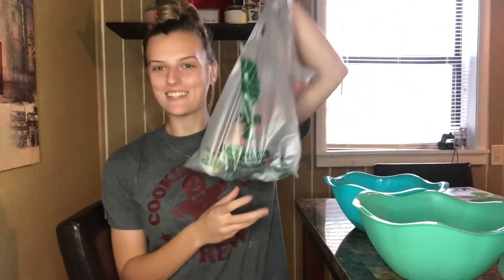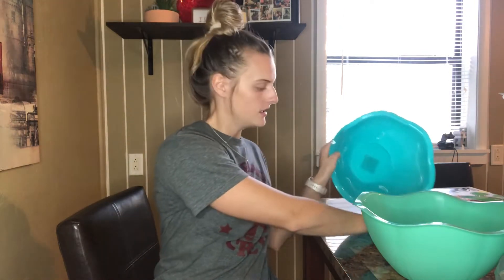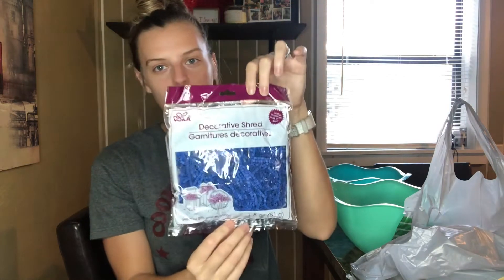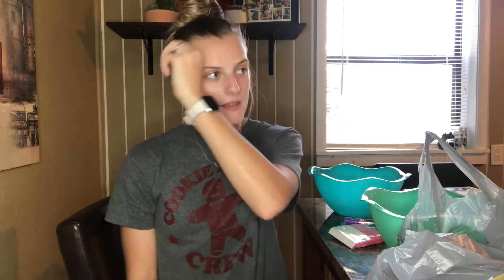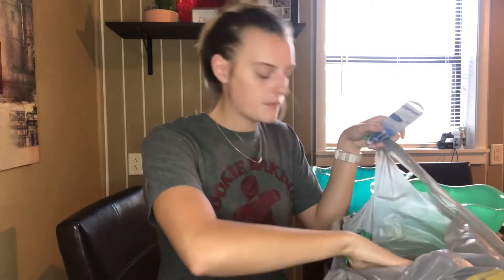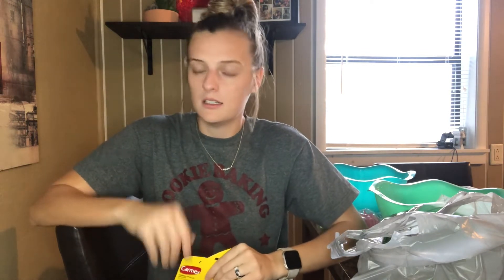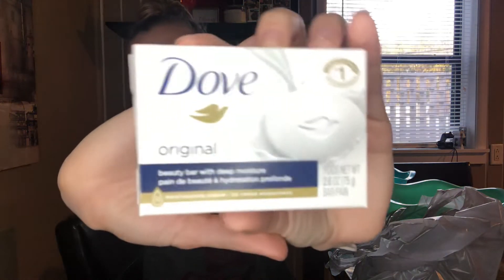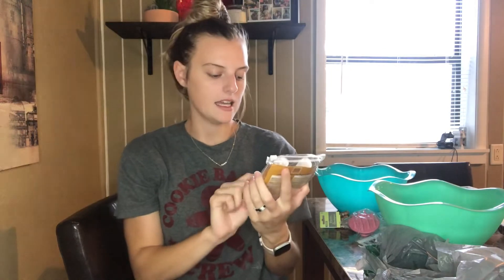* NEW* DOLLAR TREE HAUL | GIFT BASKET IDEAS | DECORATE WITH ME